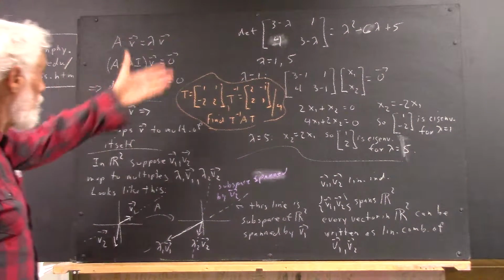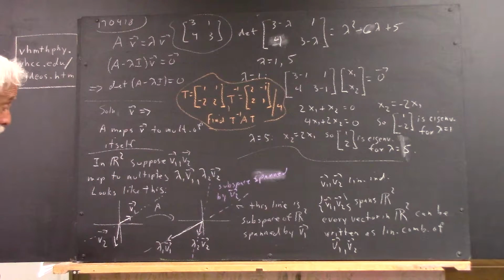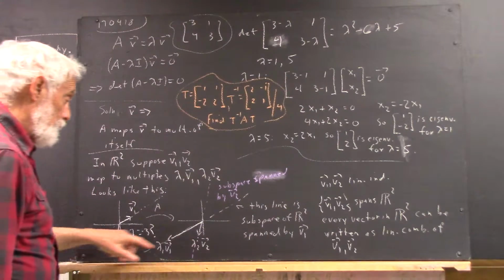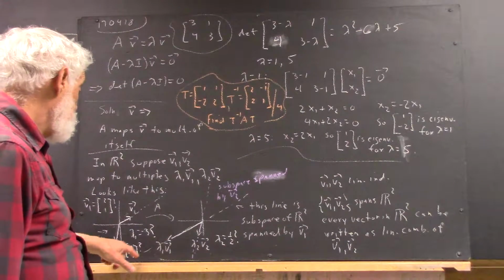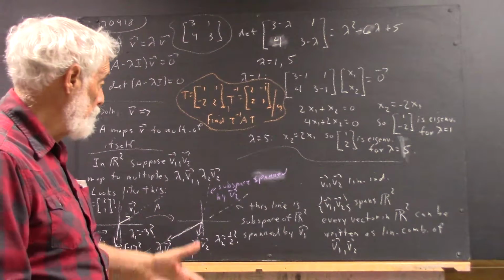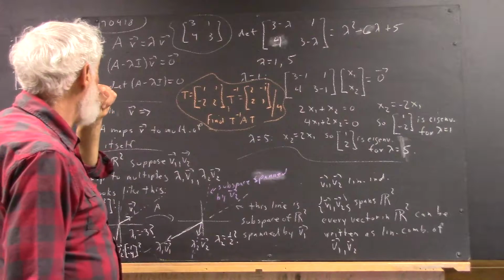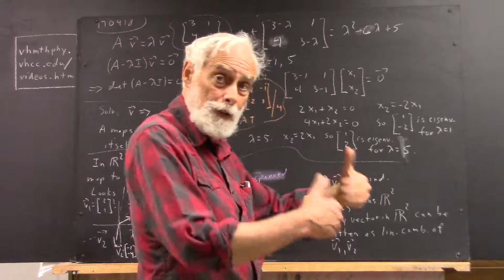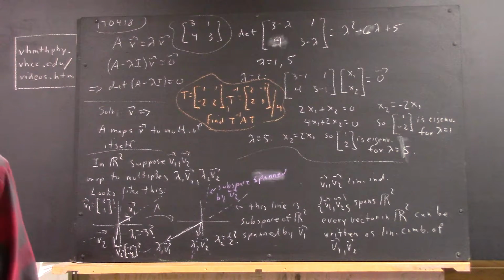dagdiff 0233 linear transformation and matrices meaning of eigenvectors finding column of eigenvec